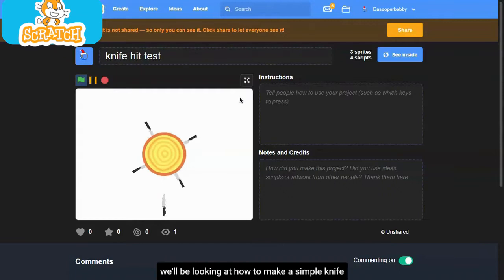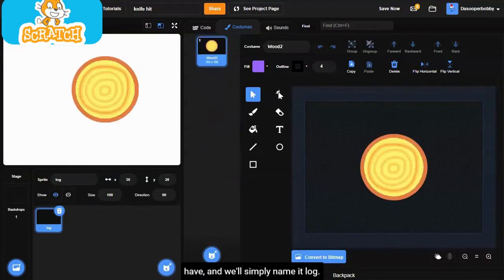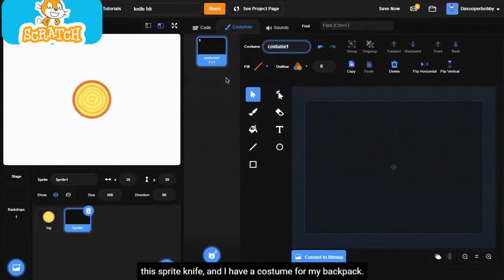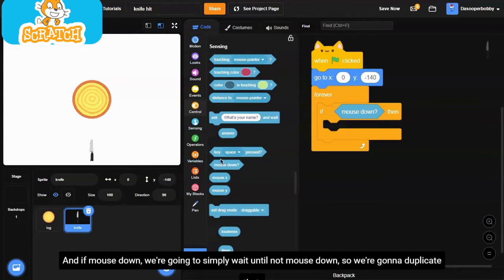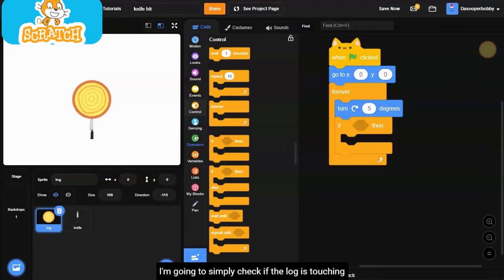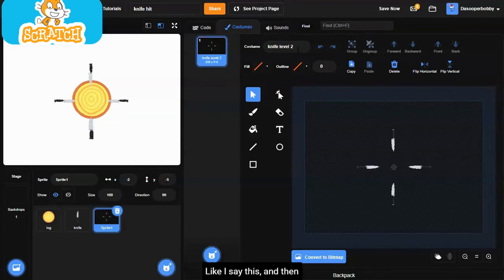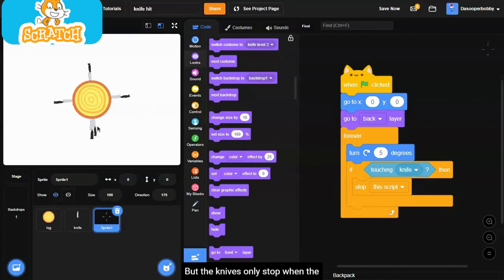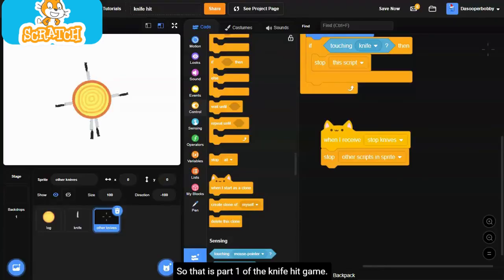How to Make Knife Hit || Scratch 3.0 Tutorial (Part 1)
Hey guys! This is part 1 on how to make knife hit on scratch. In this video we'll be looking at how to make the log and knife.